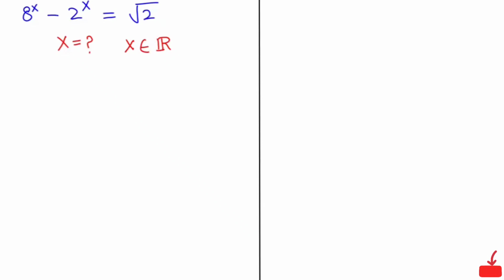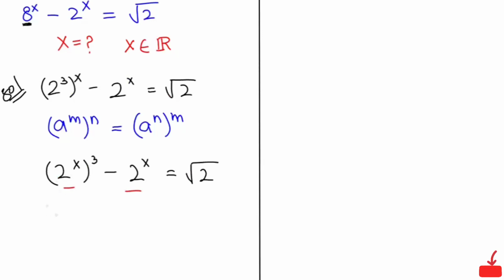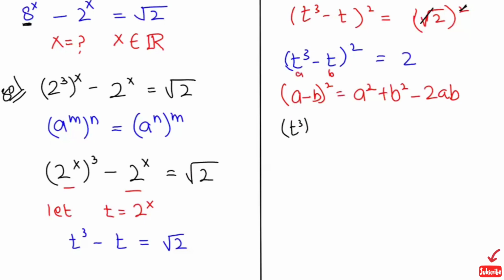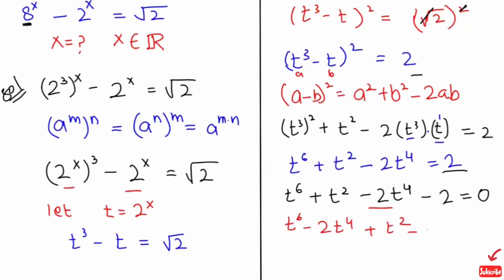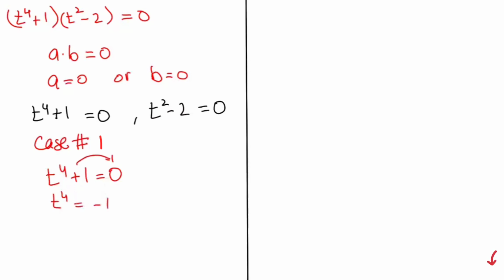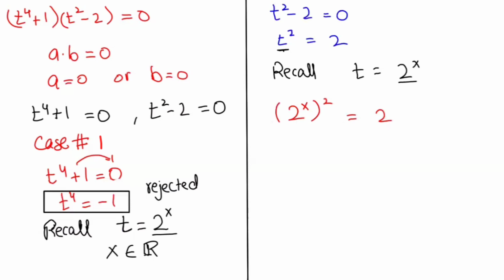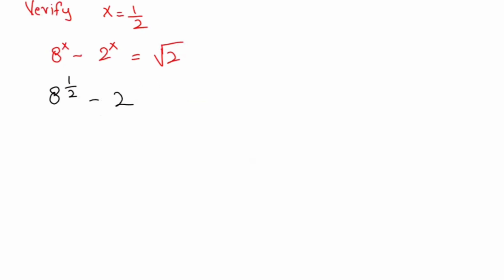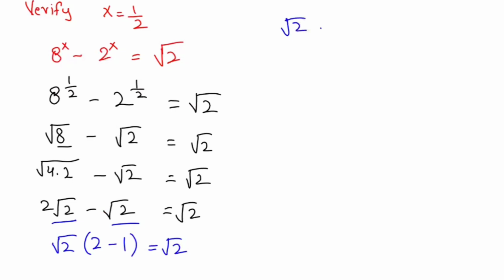A Nice Math Olympiad Problem ║ A Nice Exponential Equation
a Nice Mat Olympiad Problem,
 Nice Exponential Equation simplification
,Nice Math Olympiad Exponential Equation,
France A Nice Exponential olympiad,
tricky exponential problem